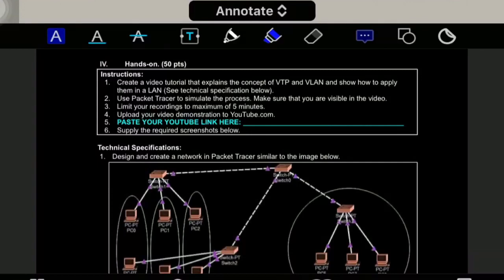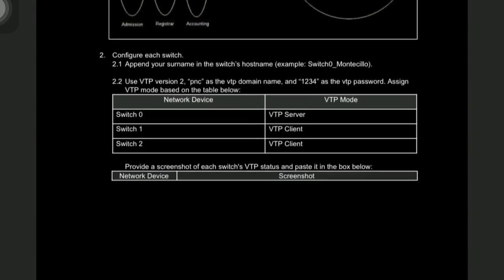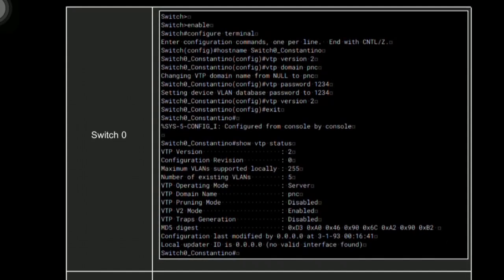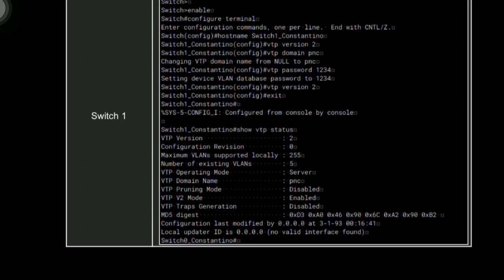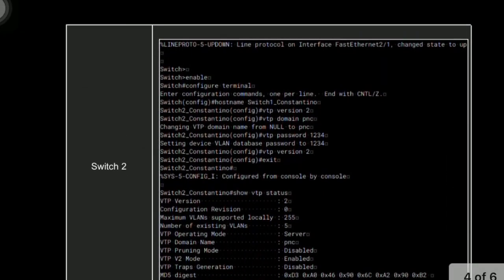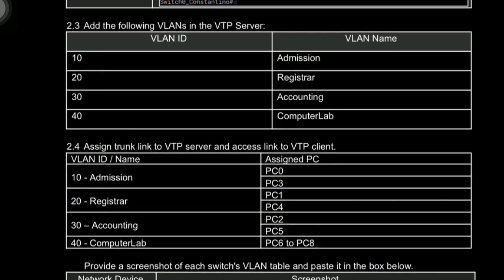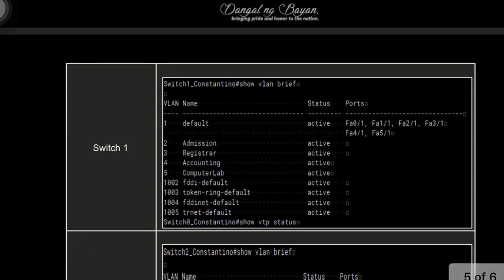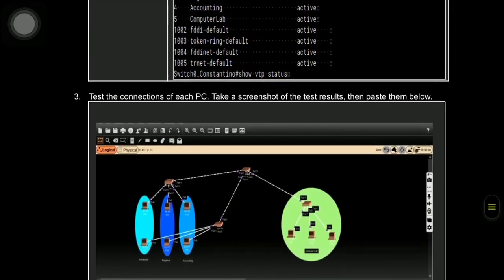CCS111-Midterm Lab Exam